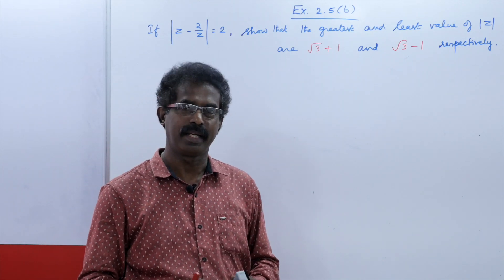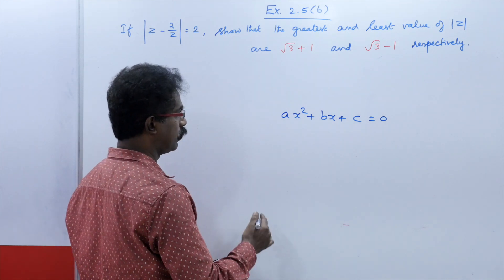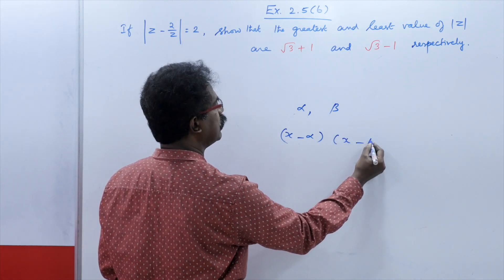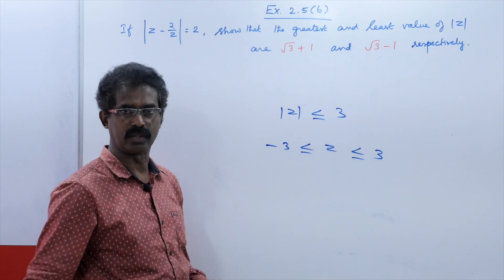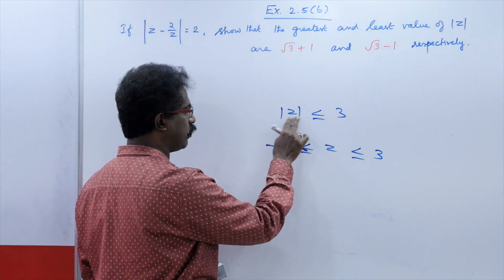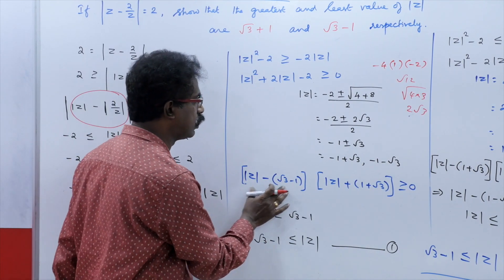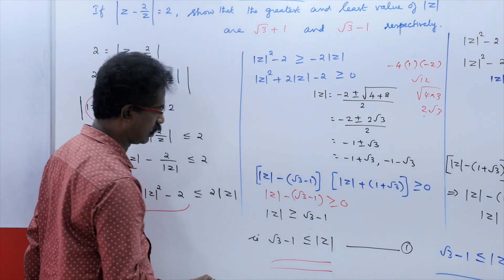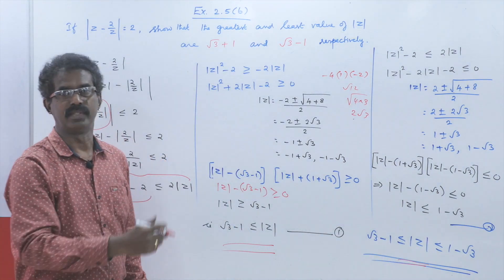Std 12 | Ex. 2.5 (6) | Complex Numbers | D. Jacob Selvaraj | TN Syllabus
#85, Ponnappa Street, Purasawalkam, Chennai - 600084.